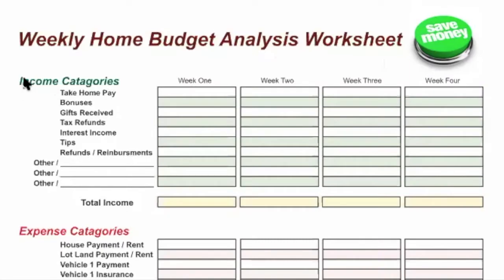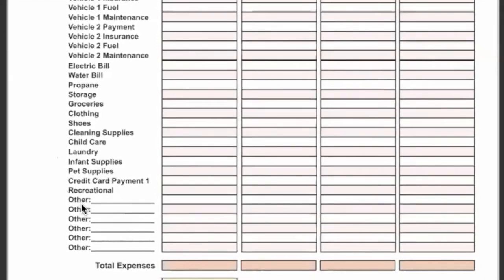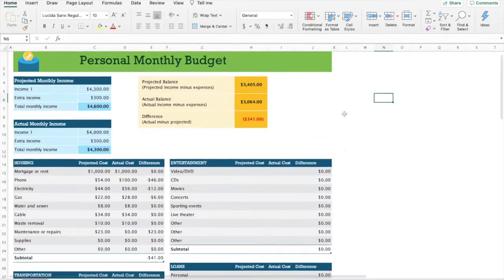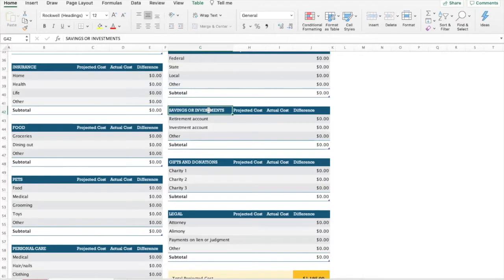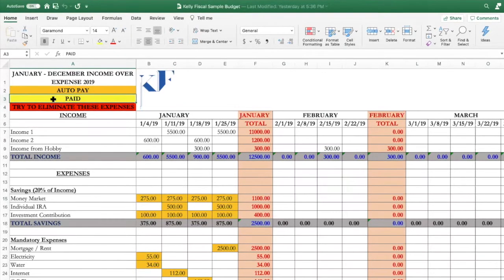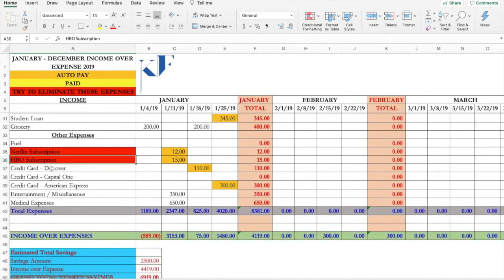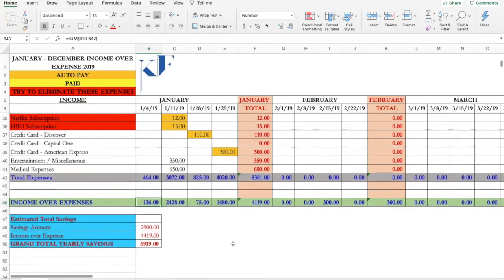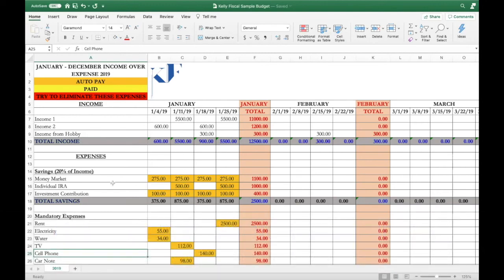How To Create A Budget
Kelly Fiscal LLC provides Financial Tips & Tools to businesses and individuals to help you "Maintain Your Financial Health"

We help clients to better manage their finances to attain financial peace of mind.  We will work with you on a personal and professional level in order to better assist your needs.  We do this by providing our assistance in creating and organizing your Accounting System that help to reach your financial objectives over-time. We strive to help clients in identifying simple, efficient and effective strategies designed to help them obtain their financial goals. Kelly Fiscal goal is to make financial management a comfortable and at ease process for you.